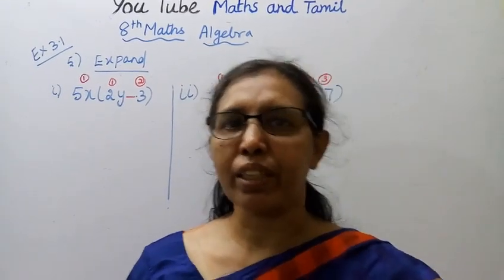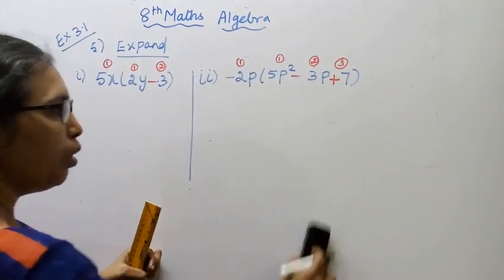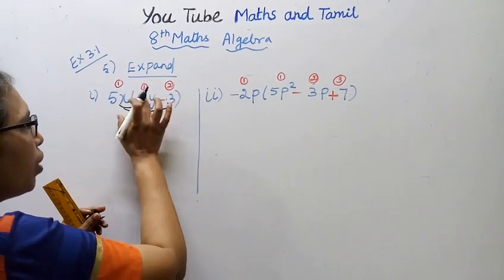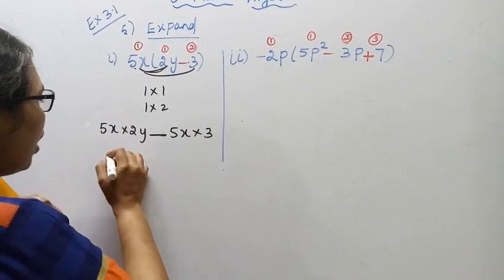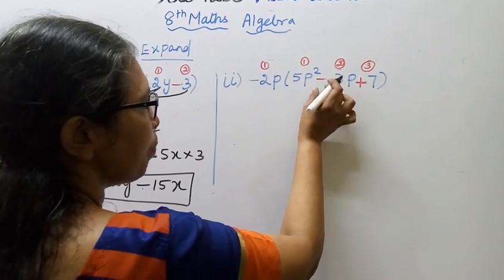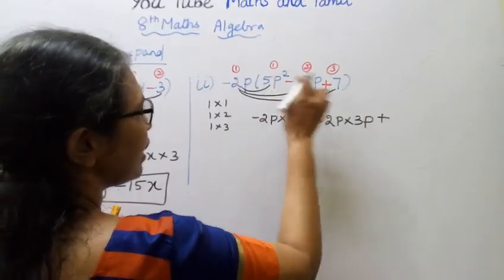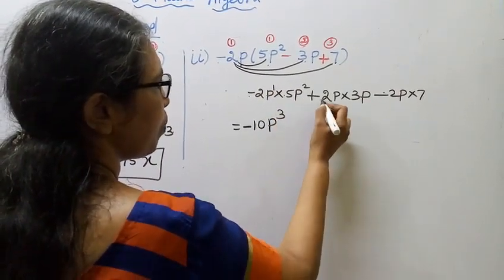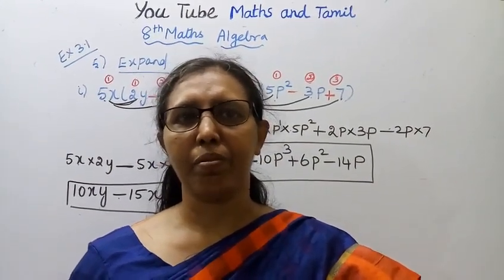T.N.8th Std maths | Exercise:3.1 Sum - 4 (i,ii) | Chapter - 3 | Algebra.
Dear Students,